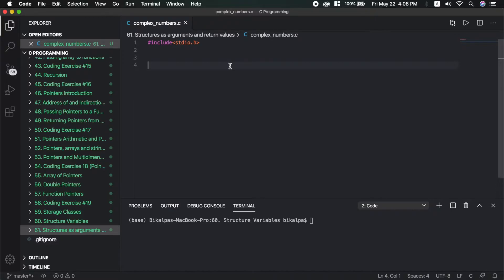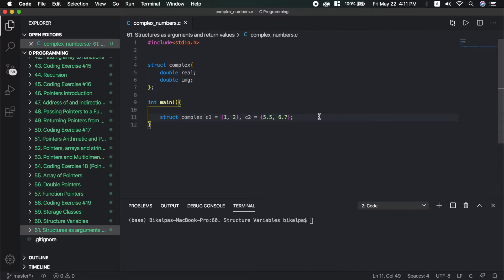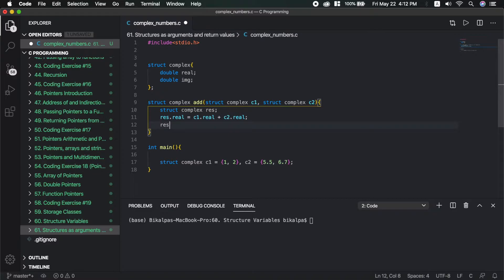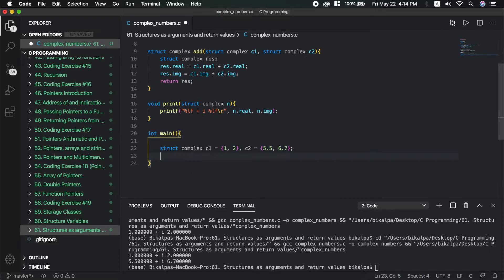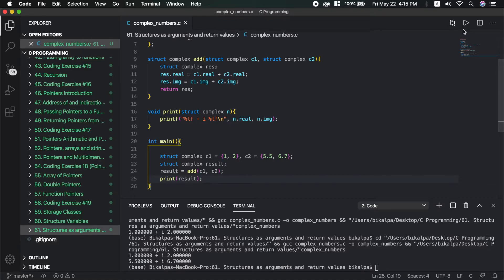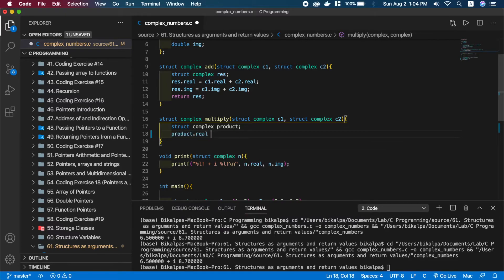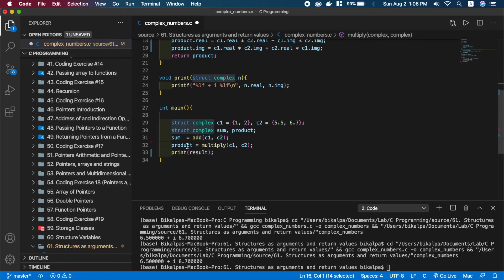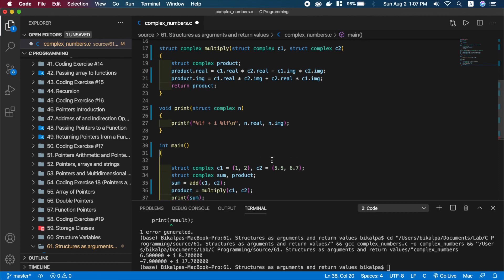Structure as Argument and Return Value | C Programming Tutorial in Nepali #61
C Programming Tutorial in Nepali, Part 61: Structure as Argument and Return Value.

Topics Discussed: Passing structure to a function; Returning structure from a function; Complex number structure; complex number addition using structures; complex number multiplication using structures; Complex number addition and multiplication;